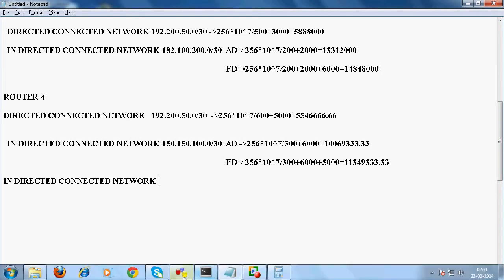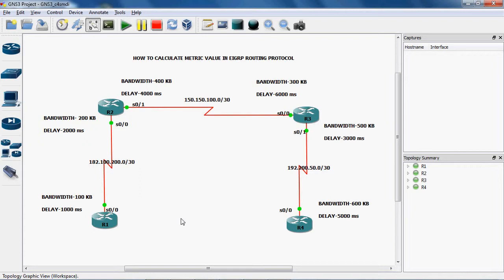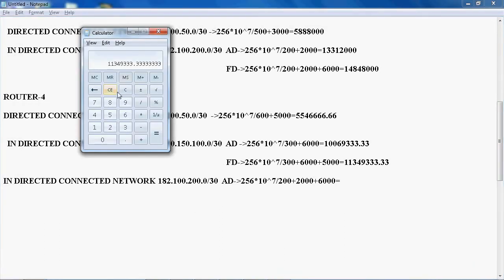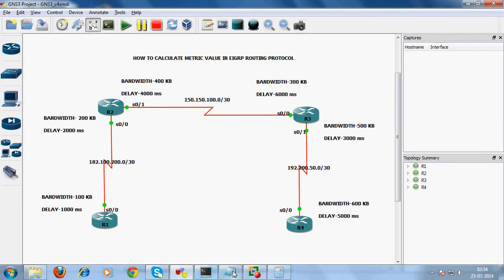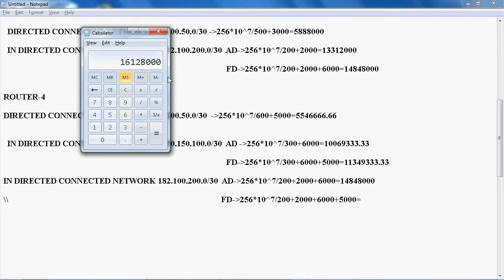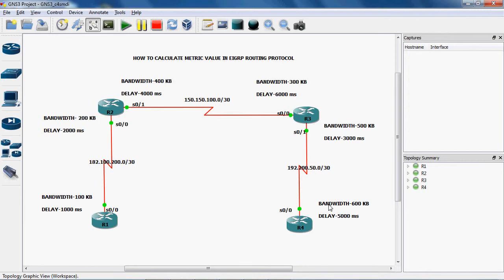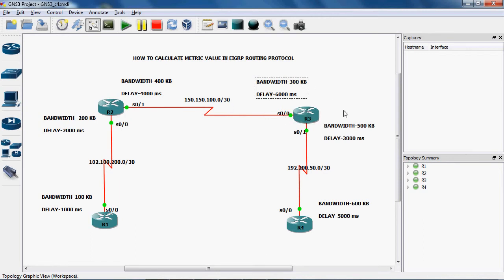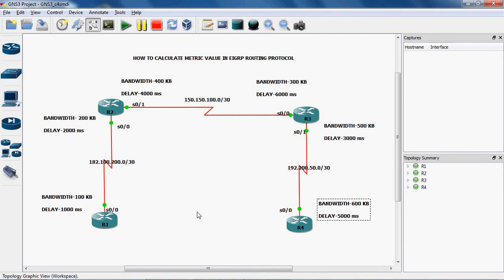HOW TO CALCULATE METRIC VALUE IN EIGRP ROUTING PROTOCOL PART 10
Hi friends in these video  tutorial i can explain the concept of how to calculate metric value in EIGRP Routing protocol .In these video tutorial i have done a mistake in milliseconds instead of micro seconds in Delay Value. please not it Delay values  in Micro Seconds